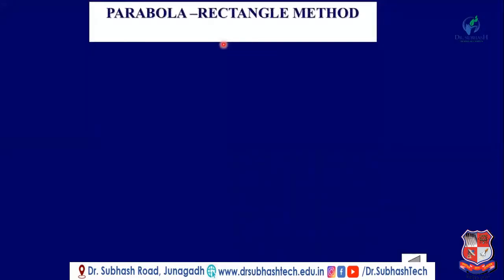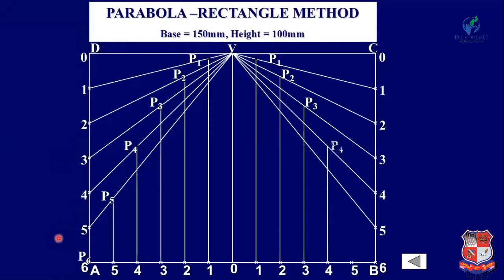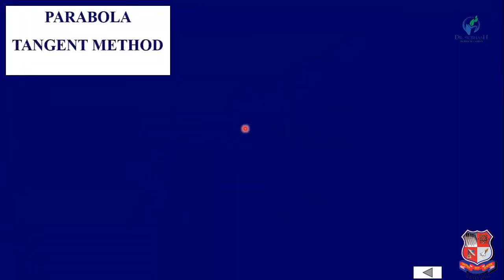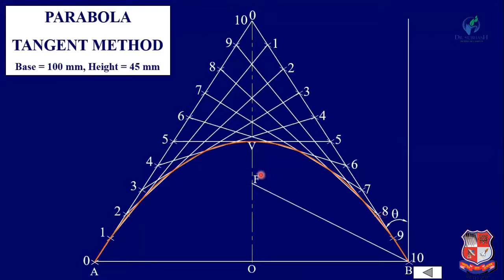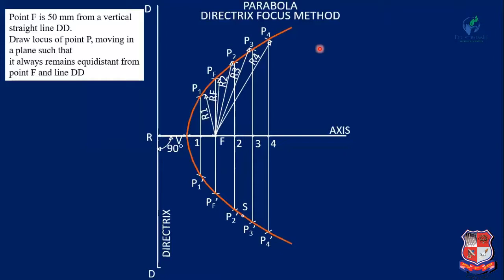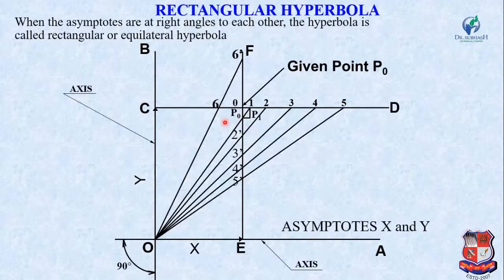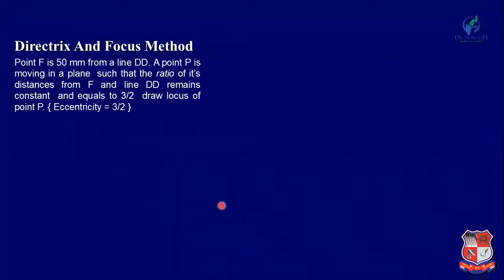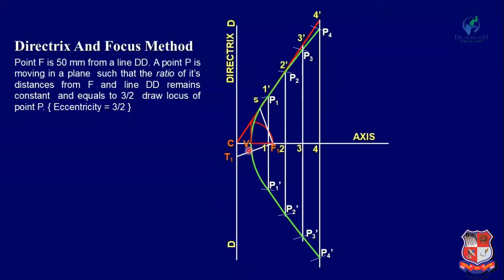GTU_BE_MECHANICAL ENGINEERING_3110013_Engineering Graphics & Design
Created By : DR. JIGNESH J PATEL [Associate Professor] | 17 May 2020 | 385 MB
College : 083 - DR. SUBHASH TECHNICAL CAMPUS - JUNAGADH
Topic : ENGINEERING CURVES METHODS OF PARABOLA & HYPERBOLA